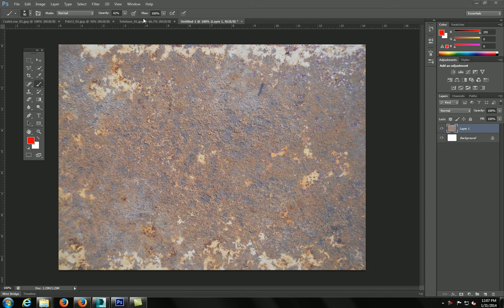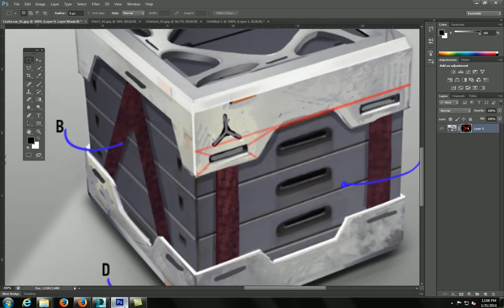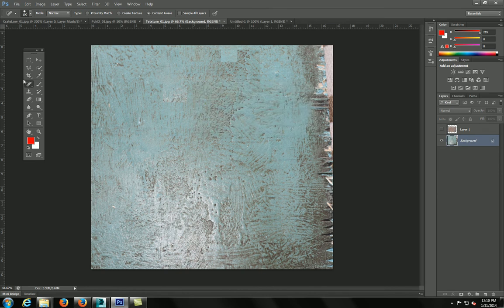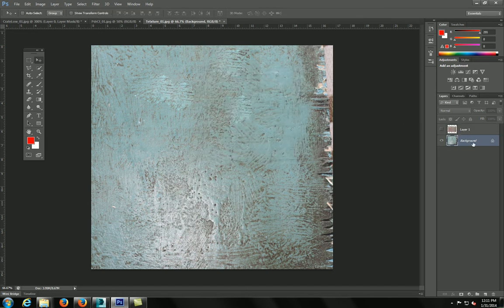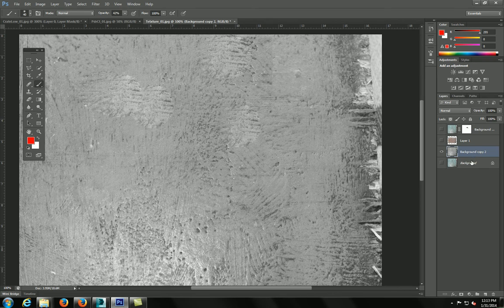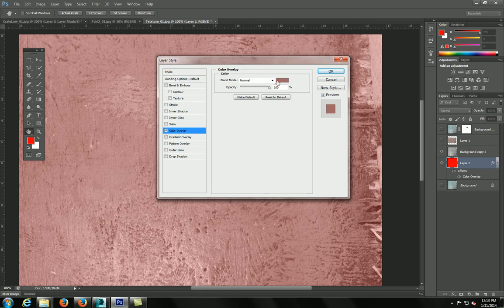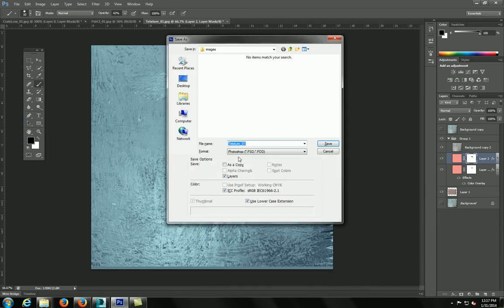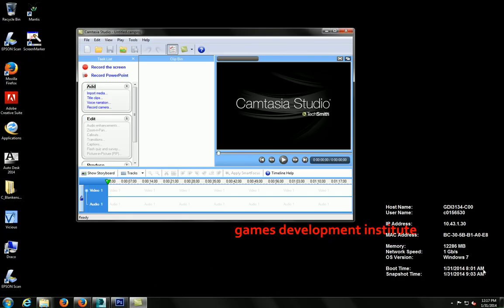PhotoShop for 3DS Max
Colin Blankenship shows us how to apply materials and textures to 3D models in 3DS Max.